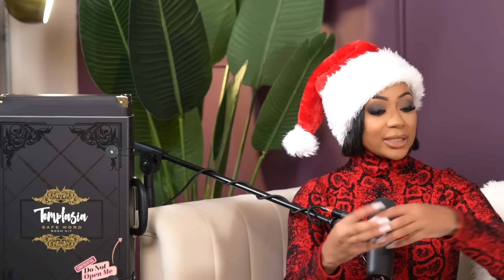CockTales Ep. 373 "Hedo Tales For The Holiday" w/ Kiki Said So & Medinah Monroe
We're back from Hedonism II and we've got some stories for yall!  How much do you think we indulged?  Take a listen and find out.

Find today's recipe for Santa Claus Smash plus a few other tasty holiday cocktails in Kiki's new ebook Klassy Baste Holiday Cocktails

Check out the ladies' Amazon Wish Lists:

Medinah's Christmas Wishlist

Kiki's Christmas Wishlist

Try VIIA Hemp! and use code COCKTALES!

Get Klassy Baste! Learn to Cook with Kiki

Travel with Kiki! We're going to St. Lucia Feb 15-20! Payment plans available